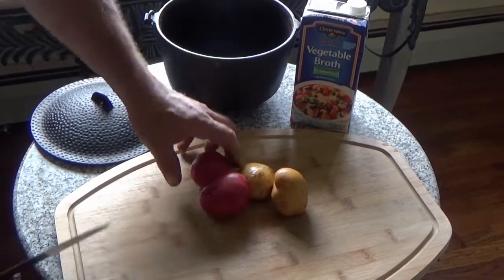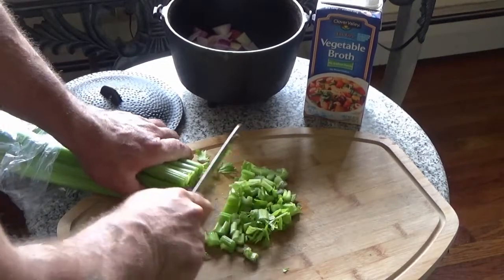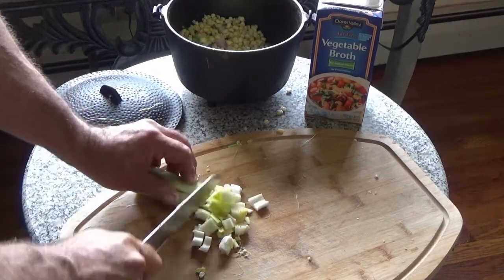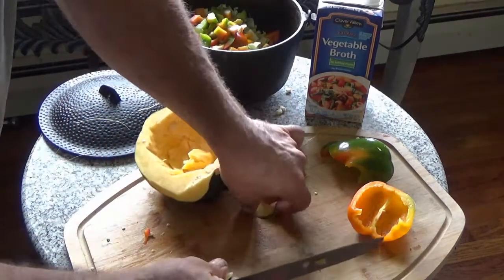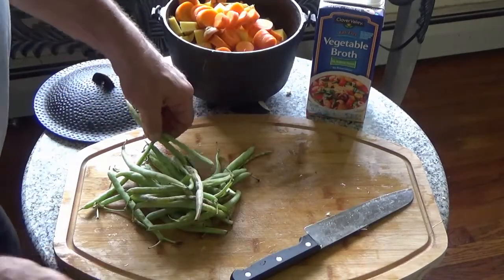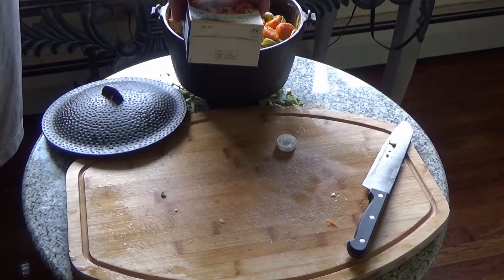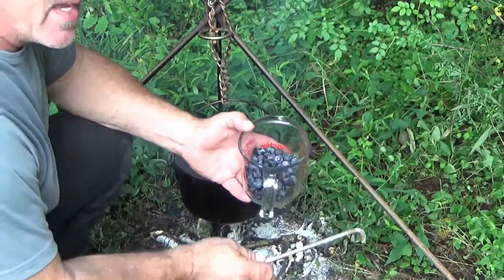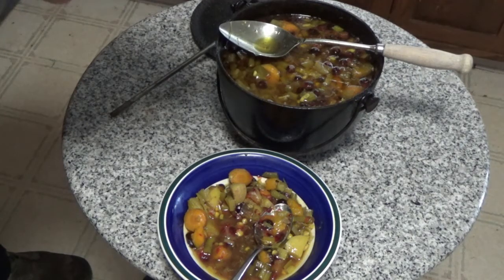Homemade Chunky Vegetable Soup in Dutch Oven Over Open Fire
Haven't made this in a long time and thought it was over-due and wanted to bring you along!